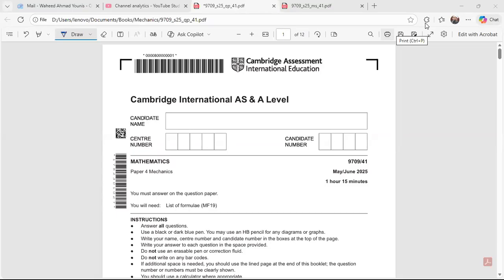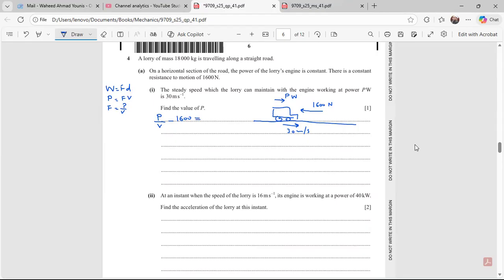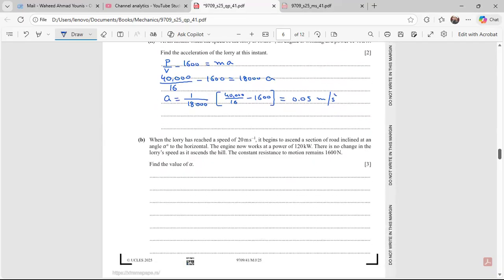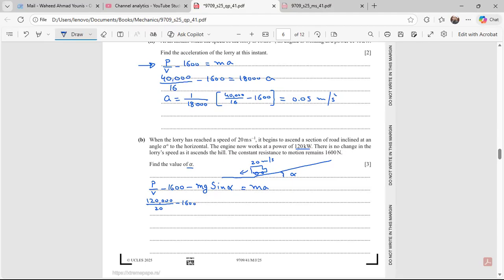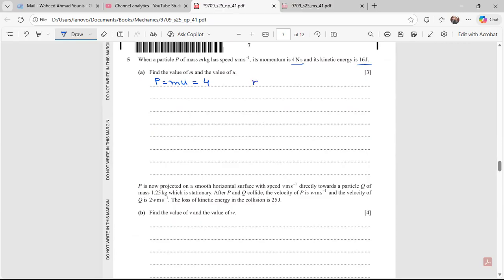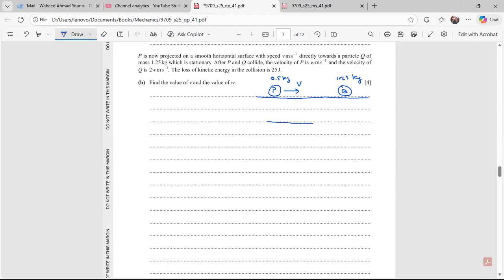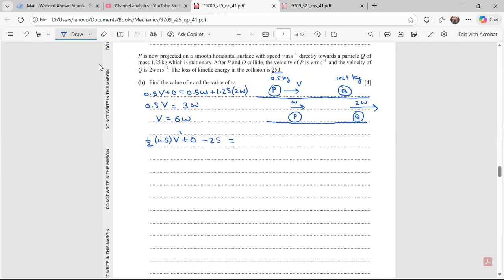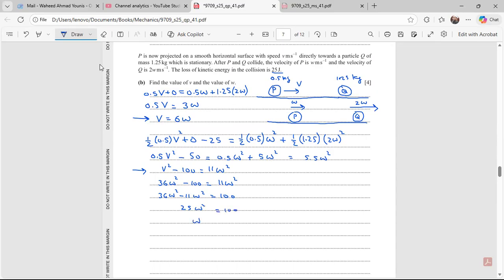9709/41/m/j/2025 Q4 - Q5 Cambridge Int AS & A Math Paper 4 (Mechanics)